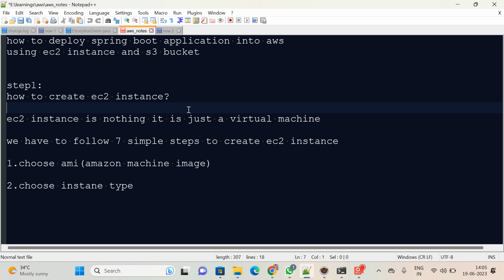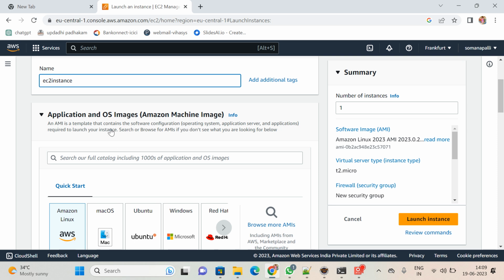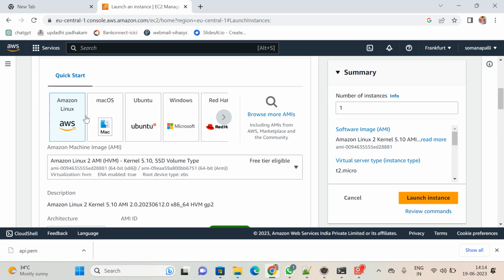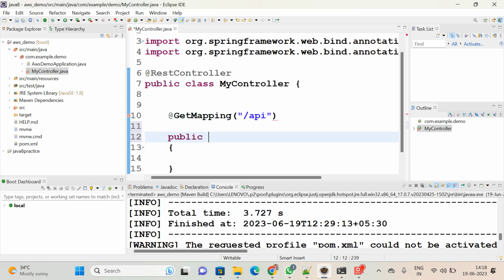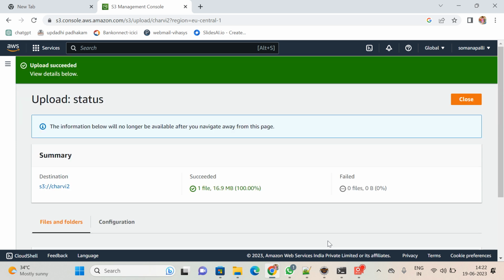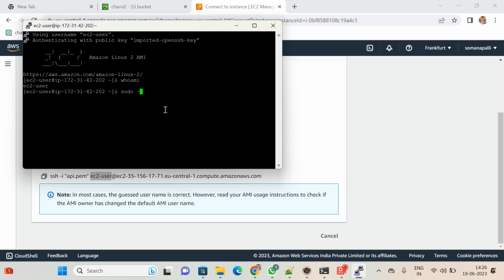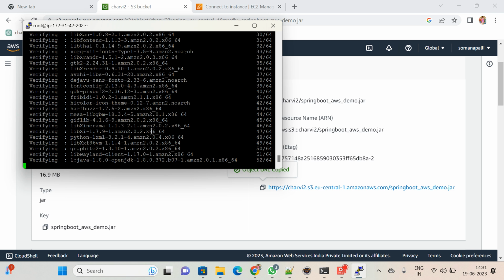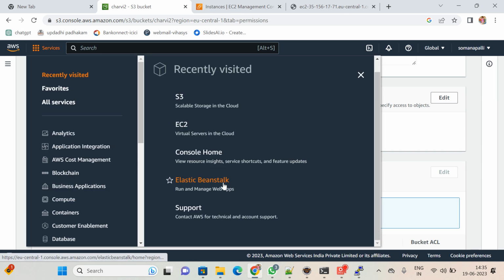Deploying Spring Boot Applications Using AWS EC2 and S3 | java with rk| Microservices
Welcome to JavaWithRK! This channel is dedicated to helping you master Java programming
Master the art of deploying Spring Boot applications on AWS! In this session, we explored step-by-step how to set up and deploy a Spring Boot application using EC2 instances for hosting and S3 buckets for storing application assets or configurations. Learn best practices for cloud deployment, seamless integration, and making your application production-ready in the AWS ecosystem."